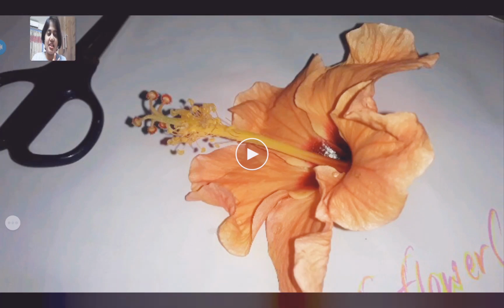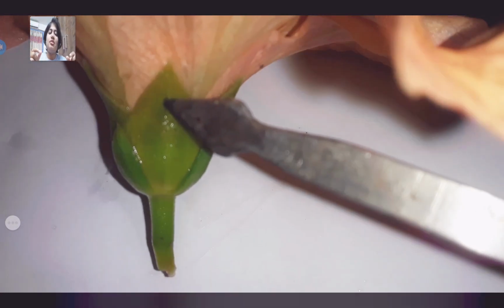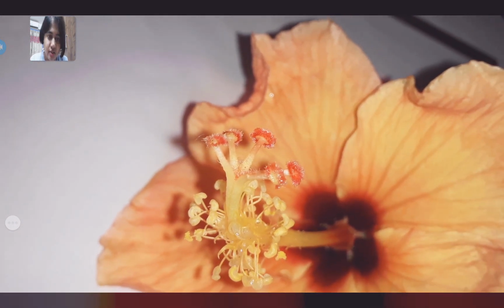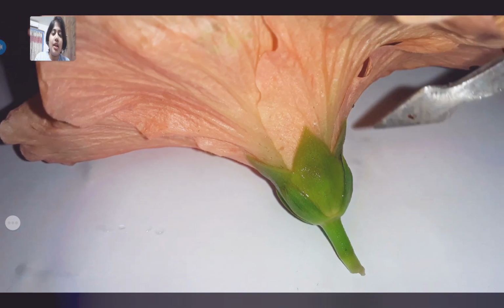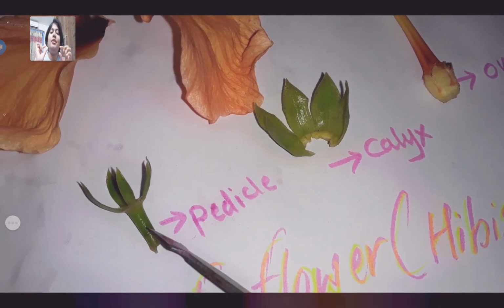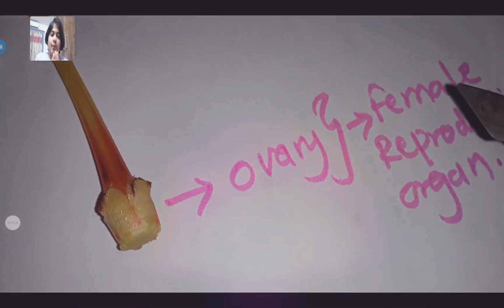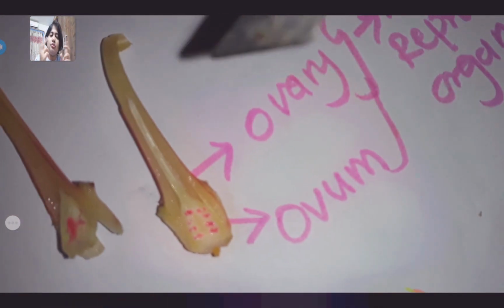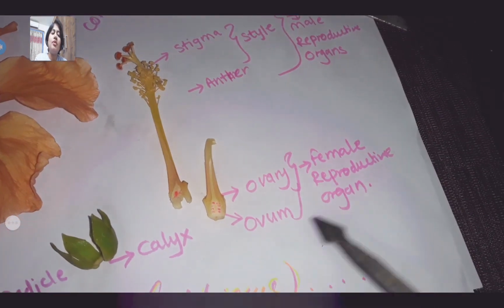Vertical Section of Hibiscus Flower